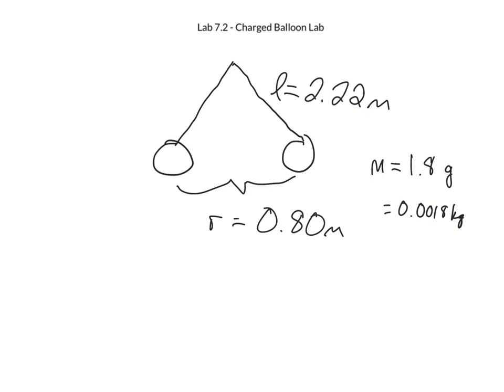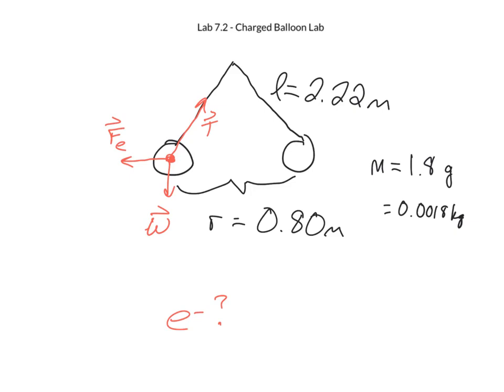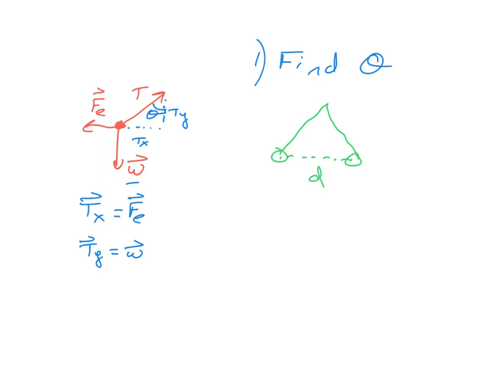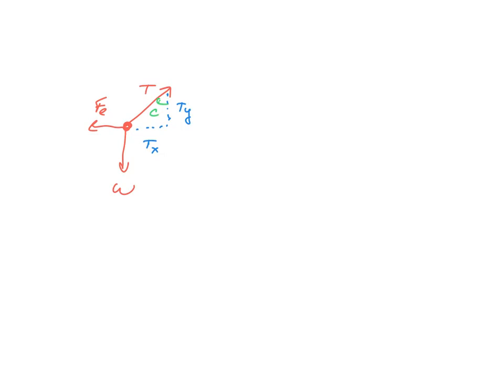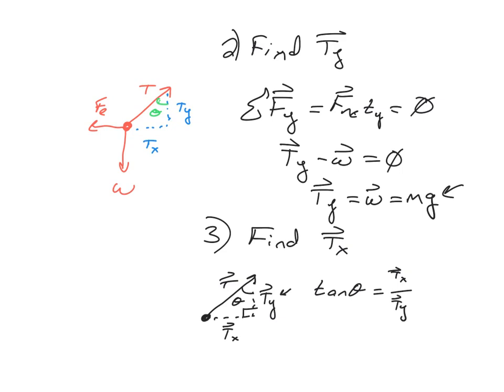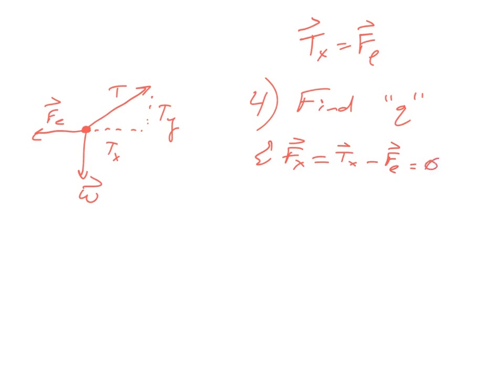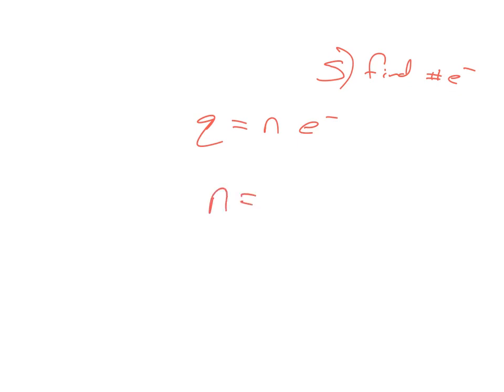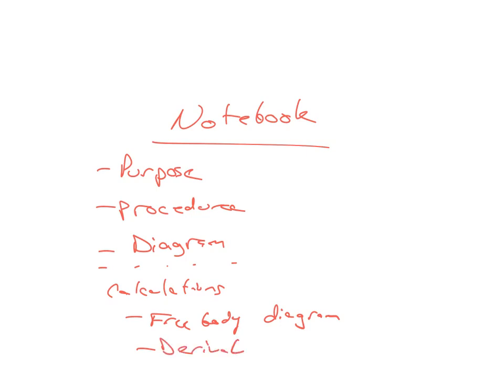Lab 7.2 - Charged Balloon Derivation